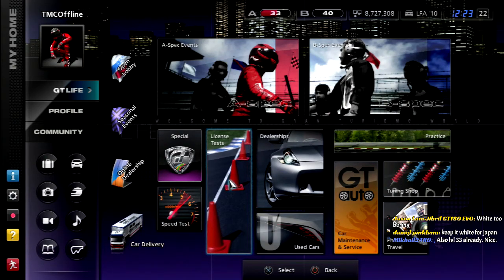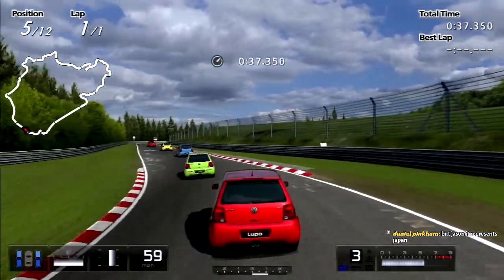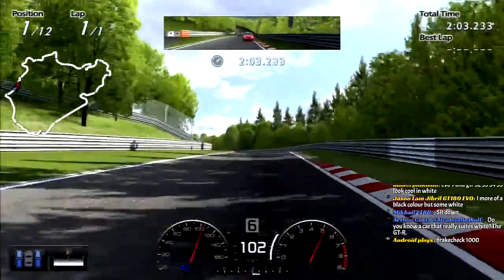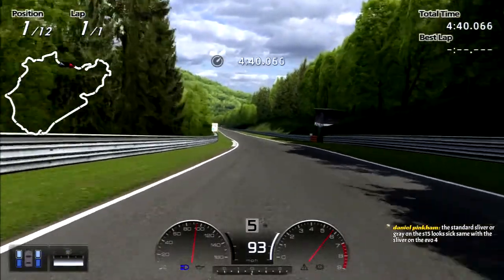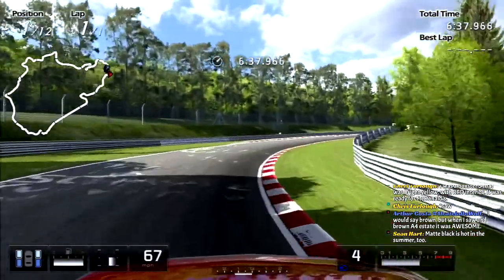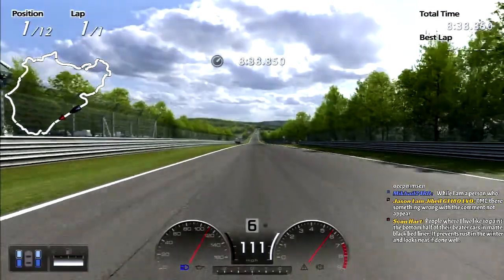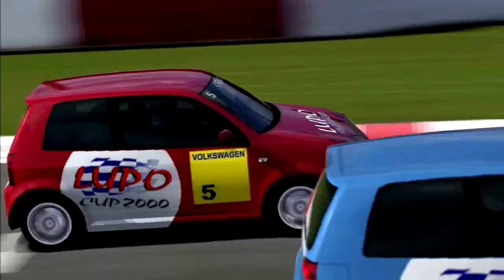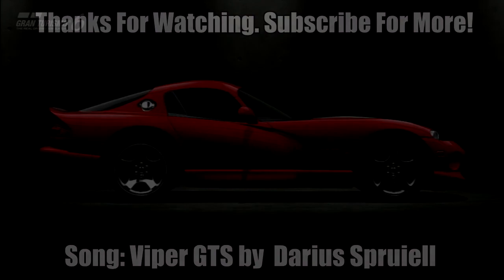Let's Play Gran Turismo 5 [A-Spec]: Lupo Cup (Part 21)